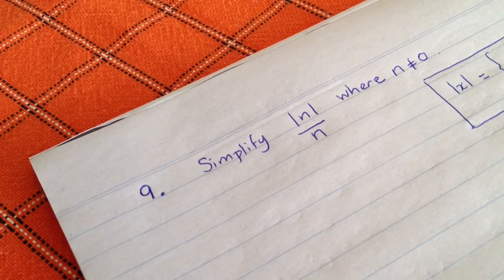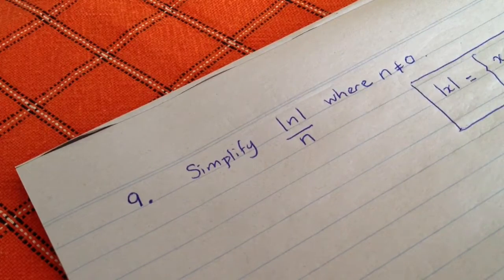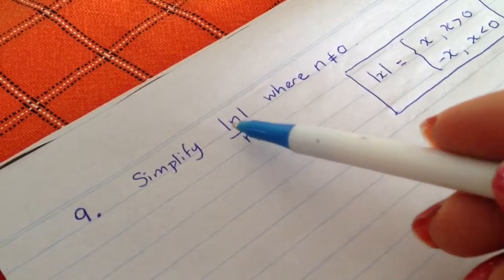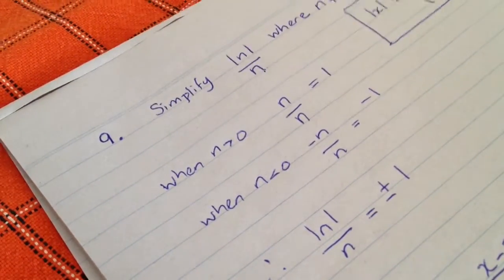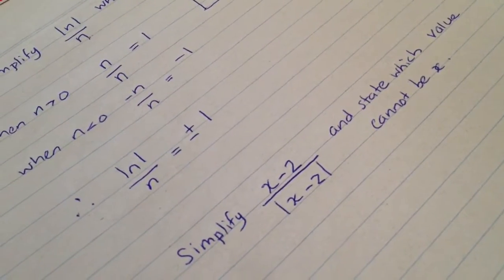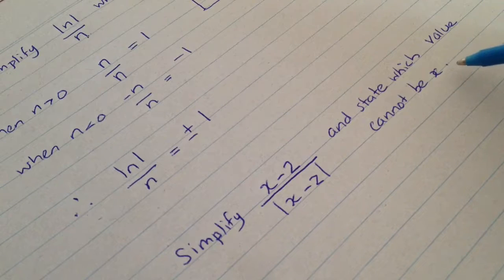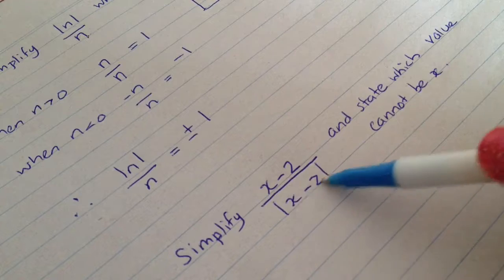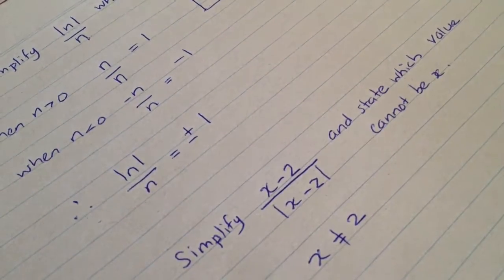Video 25: Absolute Value Questions II